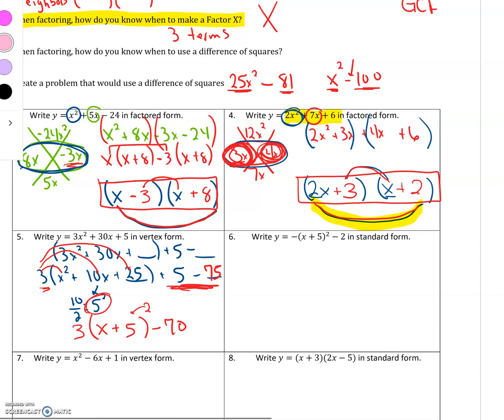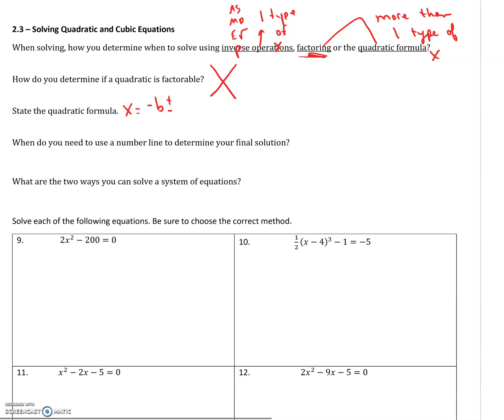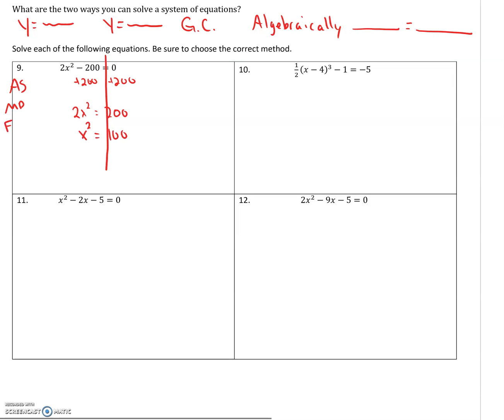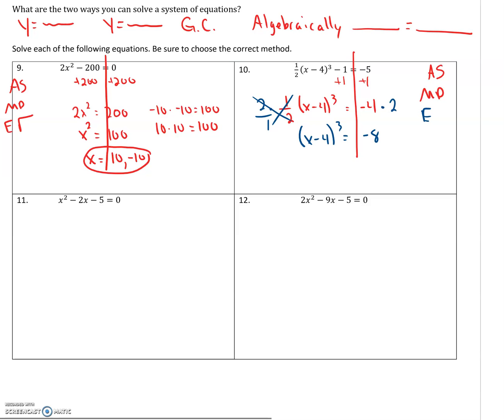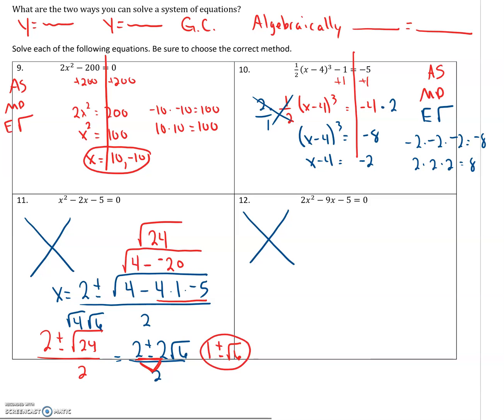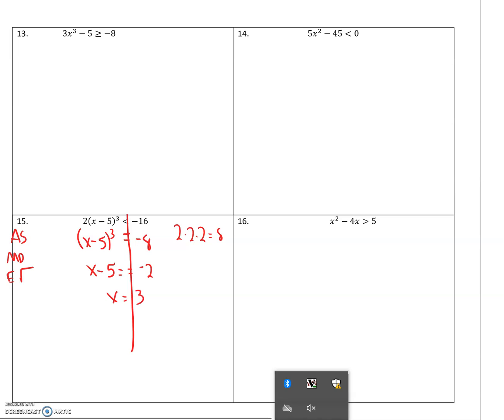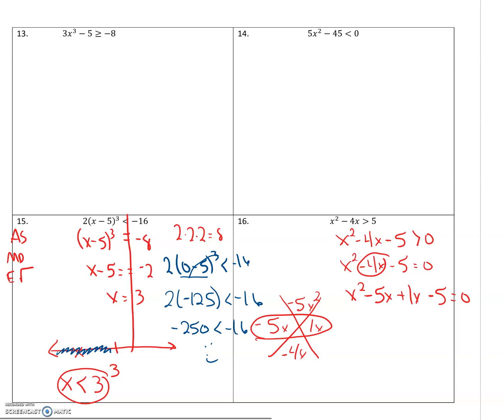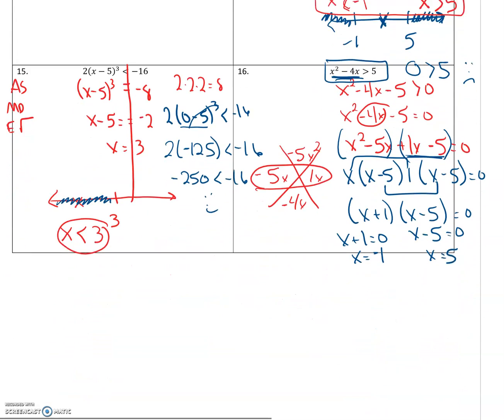Chapter 2 review 9 16